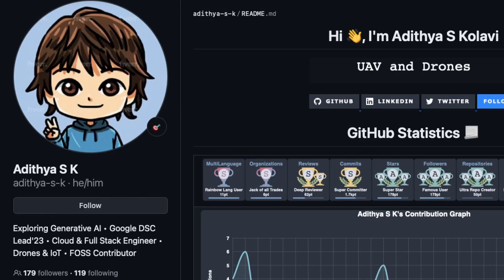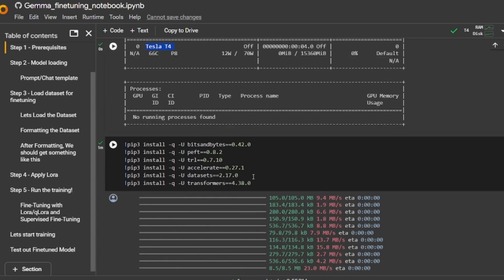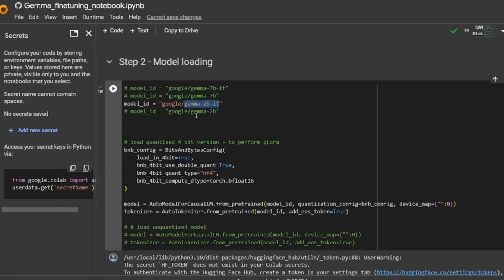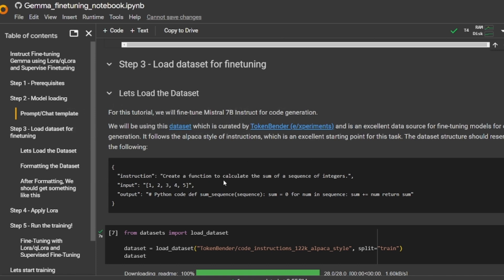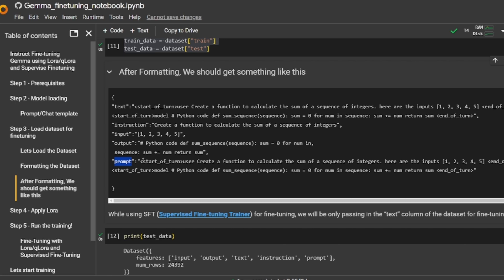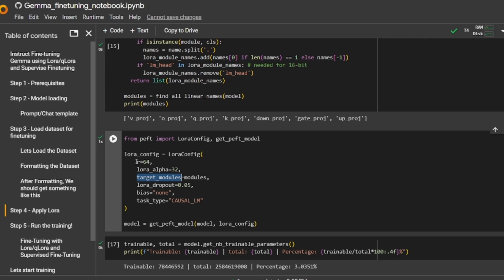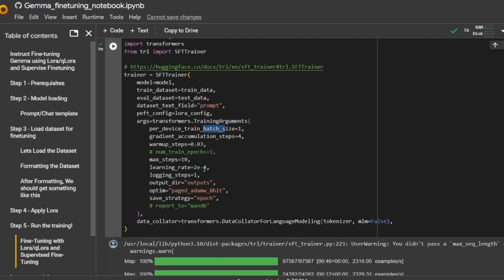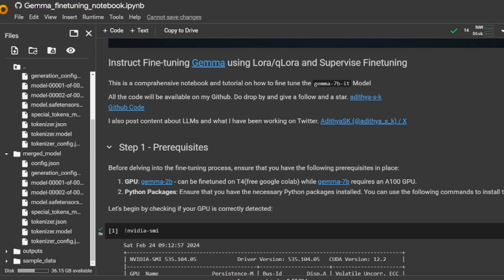Finetuning Gemma 2B (w/ Example Colab Code)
In this crash course to fine-tune Google Gemma, Adithya SK teaches us the end-to-end process of model fine-tuning.

Steps involved:
1. Setting up the environment
2. Loading the Model & Setting up Chat Template (Prompts)
3. Loading the Dataset and formatting the datset
4. LoRA Config
5. Model Fine-tuning (Training) Gemma and Push to Hugging Face Hub

Finally Testing and Closure!

🔗 Links 🔗